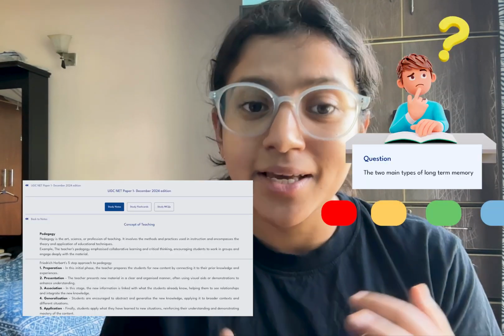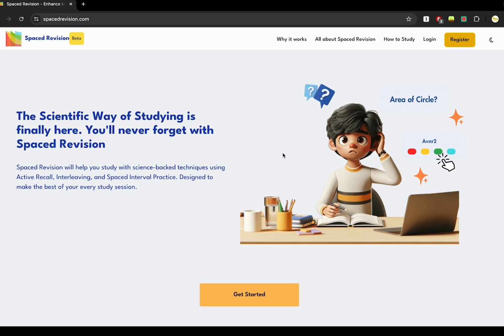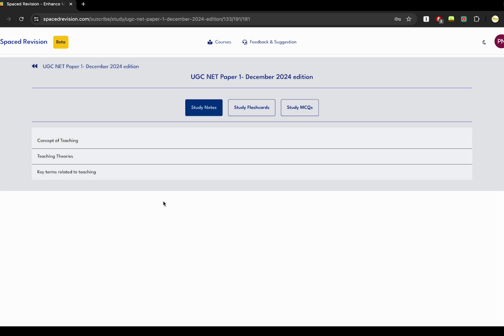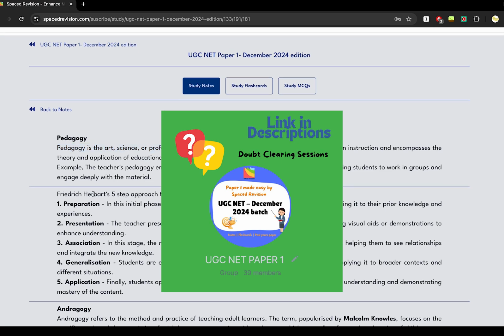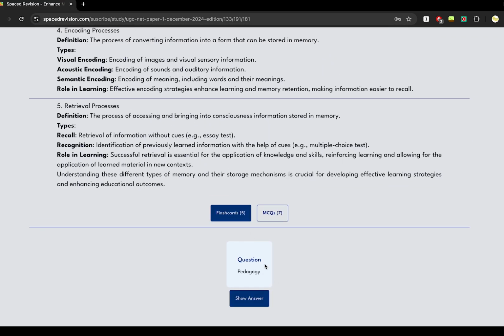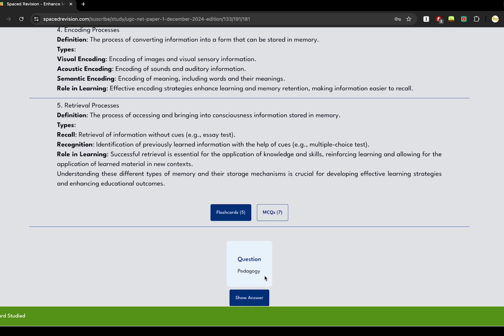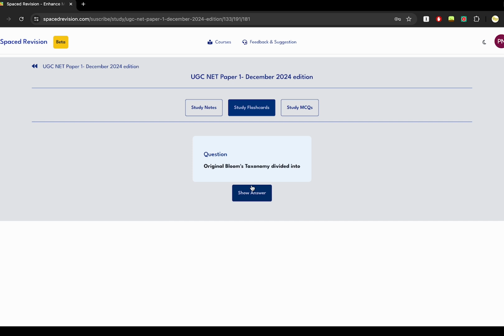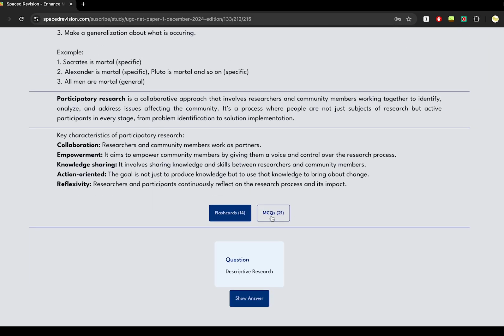Ultimate Guide to UGC NET Paper 1 - December 2024 : Notes, Flashcards, and Topic Wise PYQS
Link to Spaced Revision for notes, flashcards and topic wise past years paper

Are you preparing for the UGC NET Paper 1 exam and struggling with managing your study materials and revisions? In this video, I will walk you through a simple and effective solution to streamline your preparation process using Spaced Revision.

In This Video:

-How to access and utilize notes, flashcards, and past year papers.
-Common challenges faced by UGC NET Paper 1 aspirants.
-Step-by-step guide to using the Space Division dashboard.
-Tips for effective study and revision techniques.
-How to automate your revision process using flashcards and MCQs.
-Joining our supportive community for doubt-clearing sessions.

Chapters :

0:00 - Introduction
0:10 - Common Challenges for UGC NET Paper 1 Aspirants
0:58 - Registering and Logging In
1:42 - Community Course Overview
2:01 - Study Notes, Flashcards, and MCQs
2:45 - Using Flashcards for Revision
3:36 - Testing Your Knowledge with MCQs
3:52 - Completing Your Notes and Revising with Flashcards